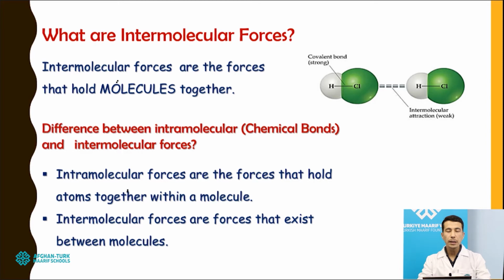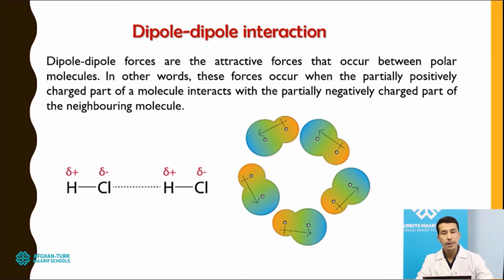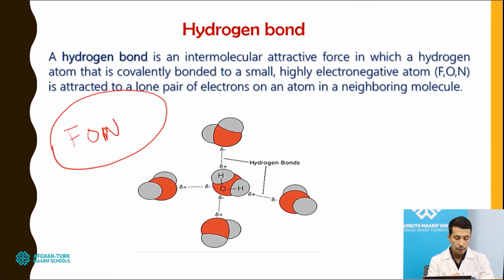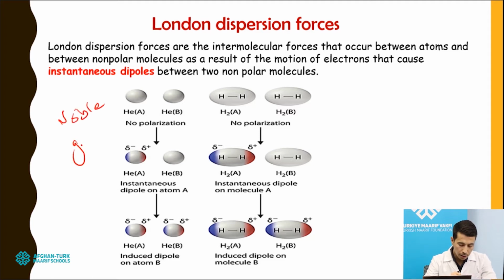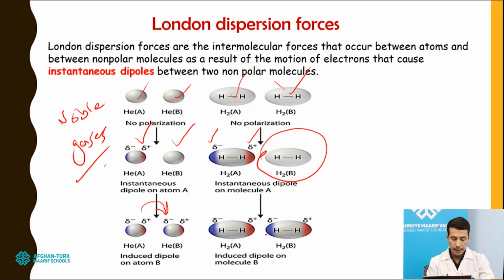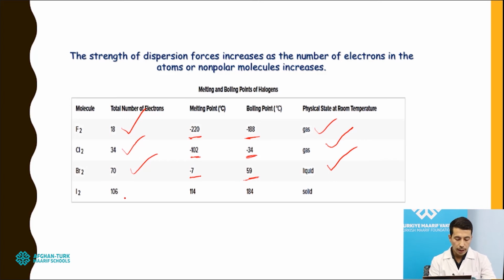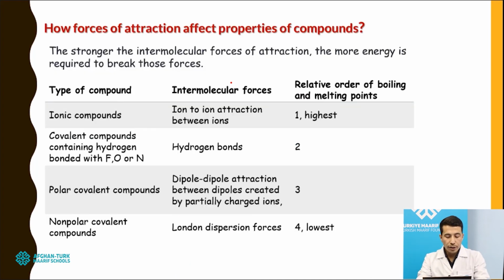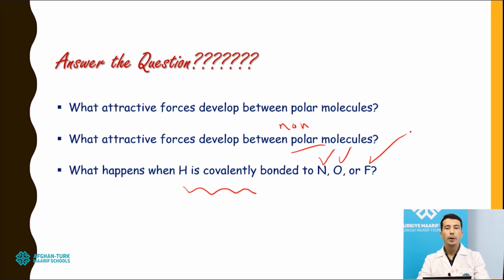Chemistry 10 | Inter-molecular Forces